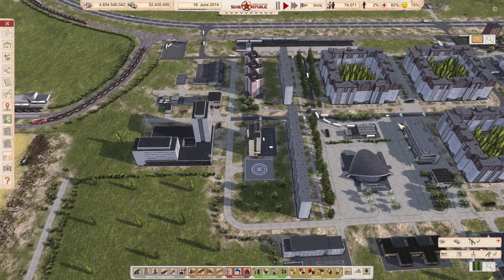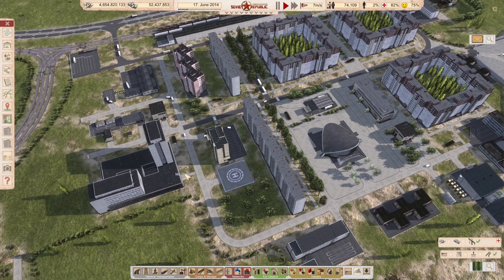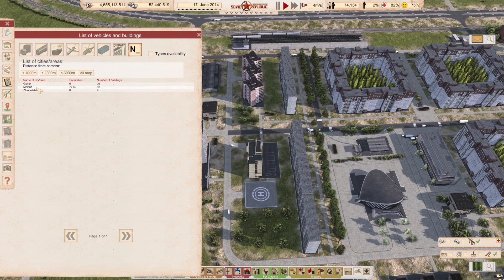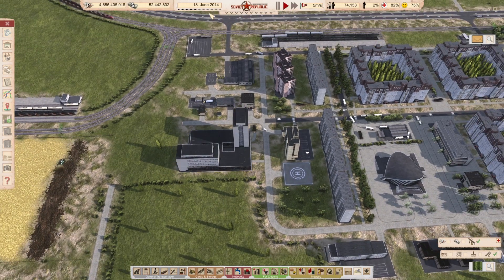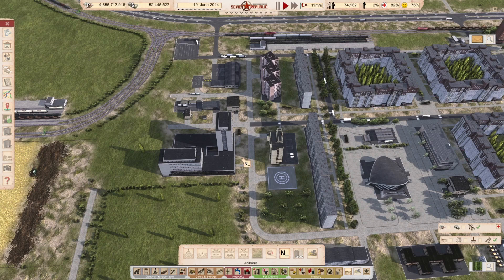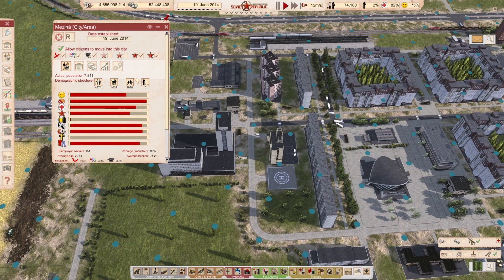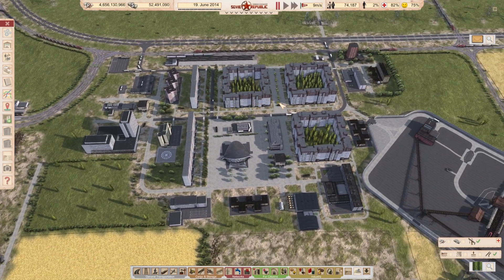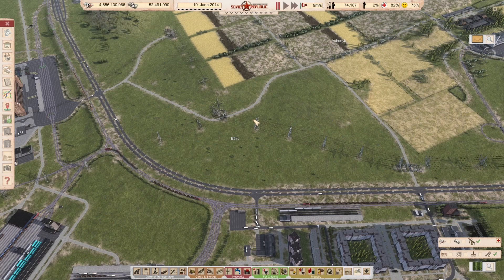Fix not selectable cities & create new city area | QuickTips | Workers & Resources: Soviet Republic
Have you ever had a city name that you could not select. Did not turn yellow when hoovering over it with your mouse? That can be fixed.
Also how to create a new city area.

Cheers,
CayaMaya